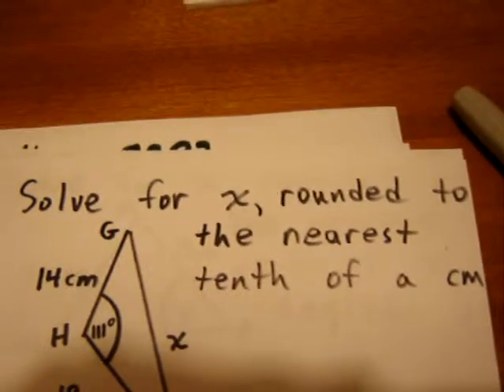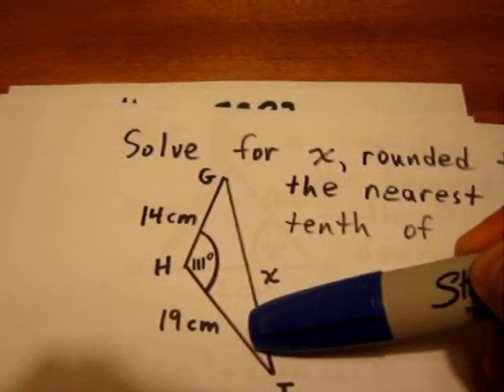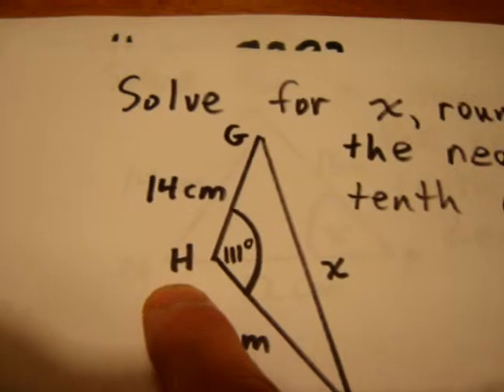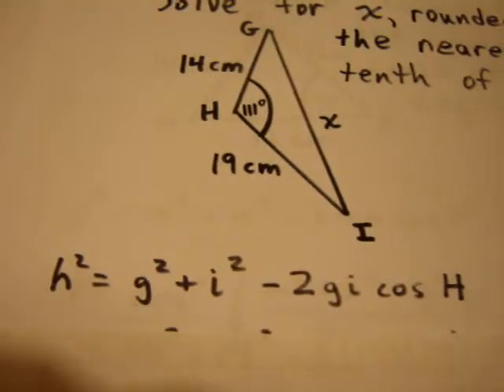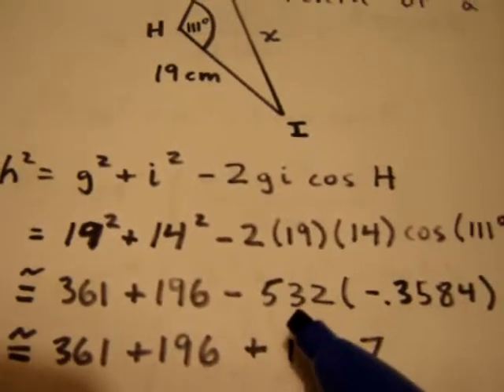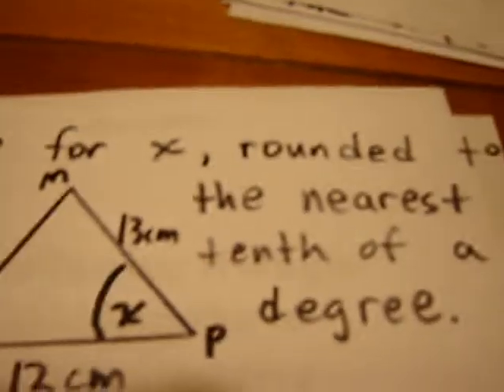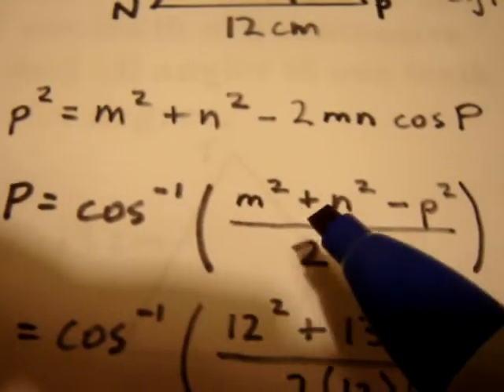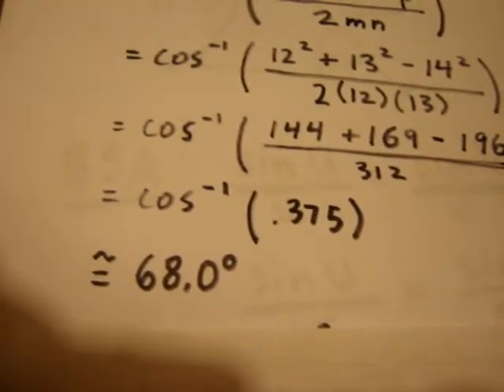Using Cosine Law to find side length (SAS) or angle measurement (SSS) *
Using the cosine law to find the side length opposite an obtuse angle; using the cosine law to find the magnitude of an angle